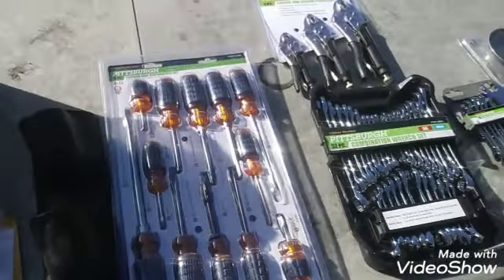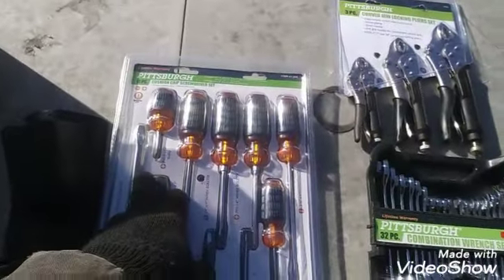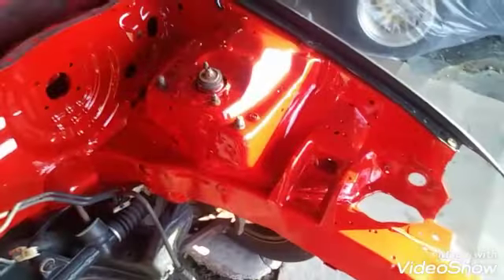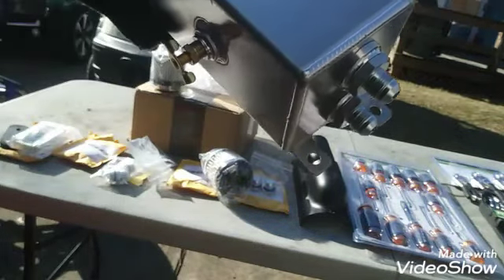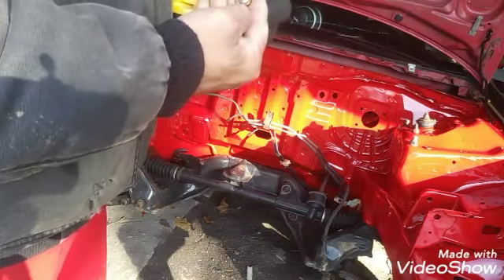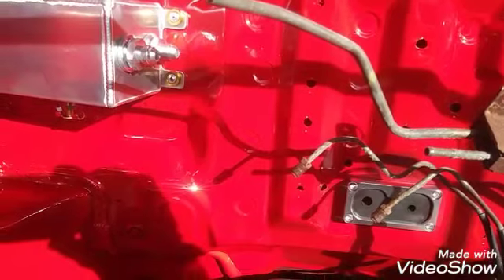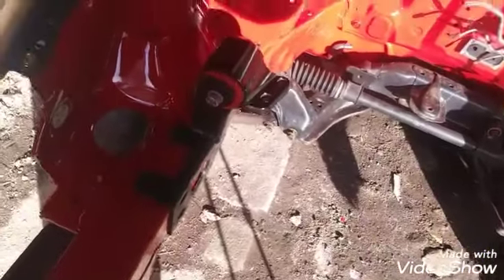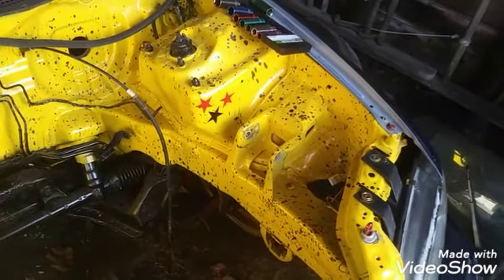Engine bay upgrades and some goodies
Super hype to be installing this parts well there are key to this build.im trying to minimize the parts as much i can.pretty soon a be down to engine .trans.wiring harness.ecu.axles. so with that being said
I want it take my time to thanks every single one off you at home wacthing